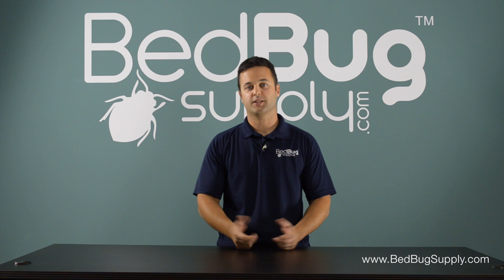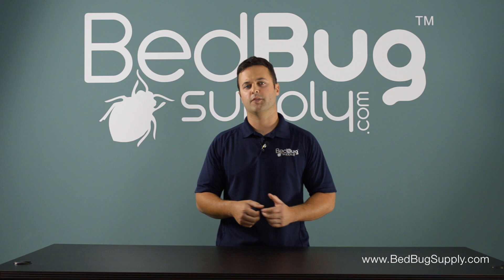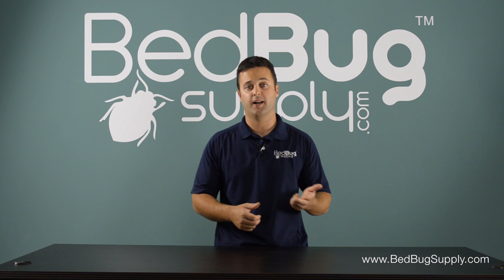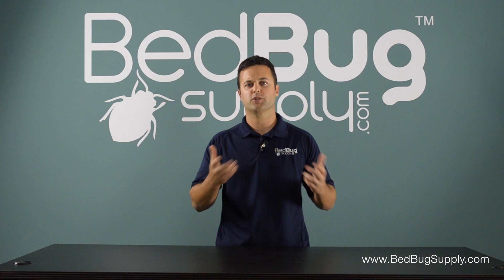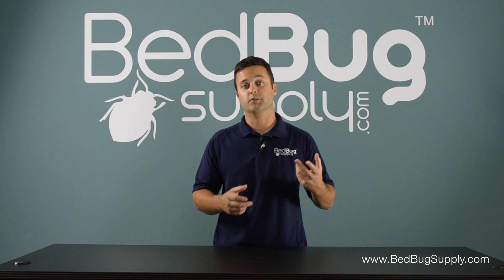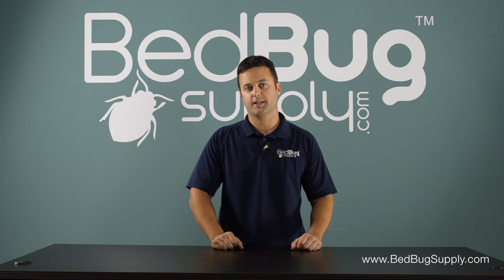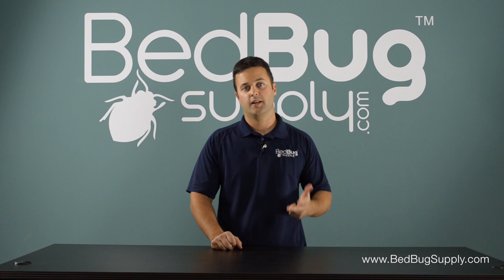How to Look for Bed Bugs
It's important to know how to look for bed bugs. if you suspect that your home is infested, you should do a thorough bed bug inspection as soon as possible.